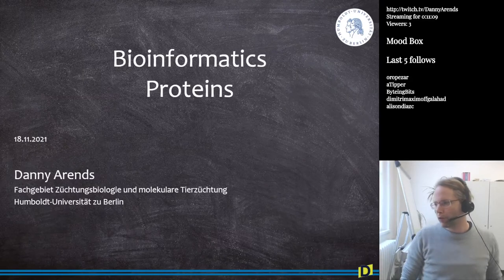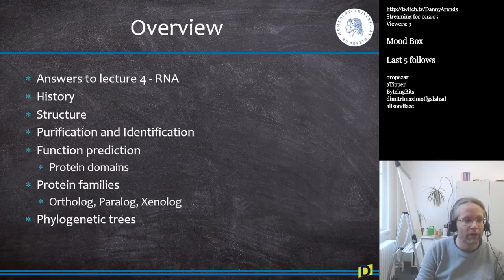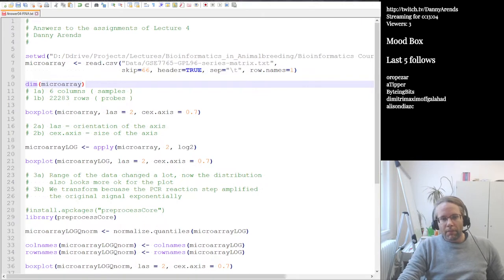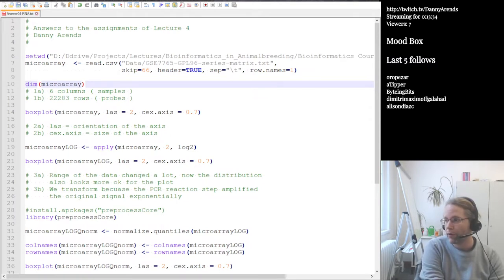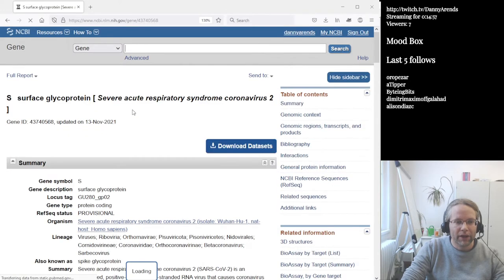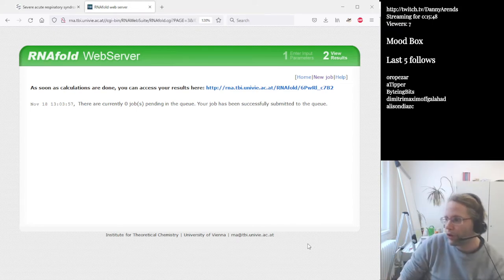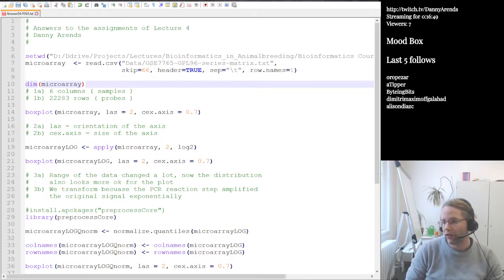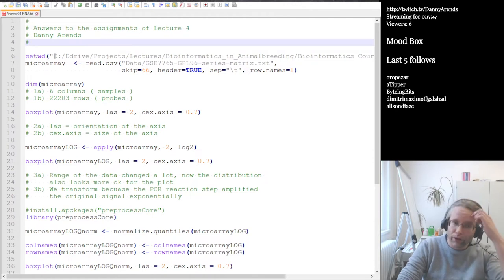Answers S4 and Protein lecture overview (Bioinformatics S5E1)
Answers to assignments 4 and overview of the protein lecture as well as a short history of proteins. During the first part, we'll investigate the RNA structure of the COVID19 spike protein, as well as using microarray expression data to perform differential gene expression analysis.

Chapters:
0:00 Welcome
0:30 Overview for today
1:30 Answers to the previous assignments
1:57 Downloading the COVID-19 spike RNA
4:25 Predicting the secondary RNA structure using
4:53 Loading micro array data into R
7:25 Determine the number of probes and samples
9:08 Explaining the read.table parameters
15:13 Creating box plots and histograms to visualize probe expressions
17:49 Use the apply function to log2 transform micro array data
20:14 Quality control on transformed expression data
24:12 Normalizing expression data using quantile normalization
32:33 Investigating groups by computing distances between samples
36:02 An alternative to statistics, looking at highly variable genes
42:28 Making a heat map of highly variable genes
46:48 Results of the  COVID-19 spike RNA folding
49:46 Start of the lecture - Quick history of proteins